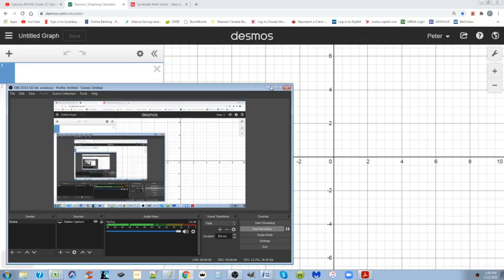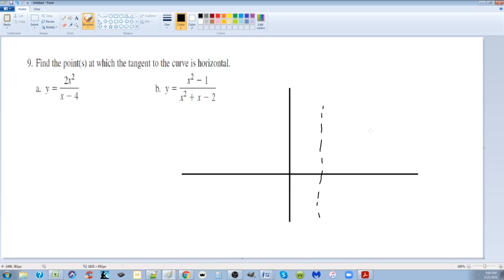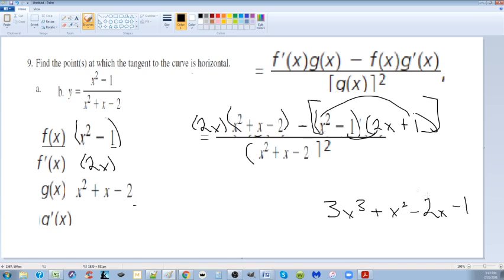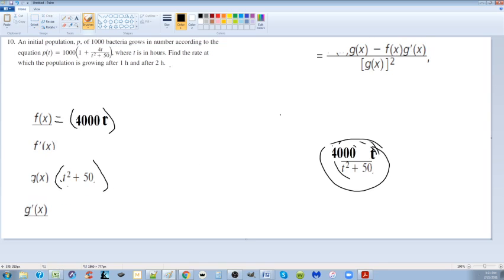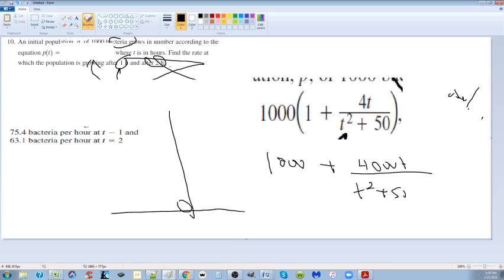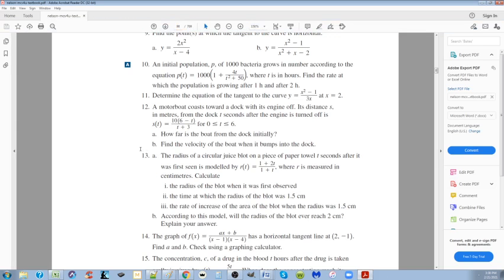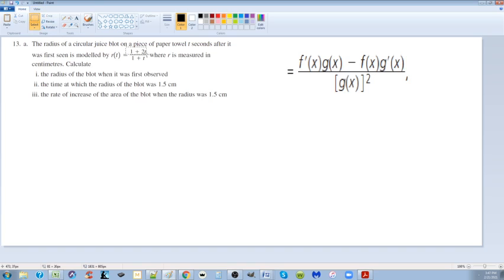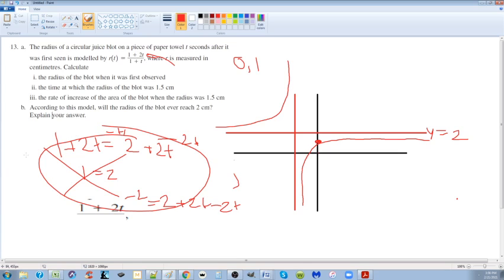chapter 2.4 part2 Quotient rule MCV4U Calculus grade 12 ontario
PLEASE NOTE...these questions are NOT done to cheat or short cut your course, they are to demonstrate techniques.  SOME CORRECTIONS in COMMENTS.  I will also make NUMERICAL errors throughout here and there, so check your numbers and use your calculators.  GOOD CLEAR NOTES (which I don’t do) really help to spot errors.  Always rewrite each line of an equation as you solve areas so that you can spot errors.